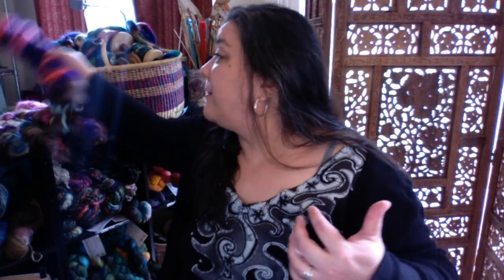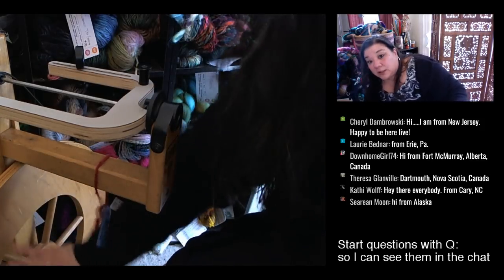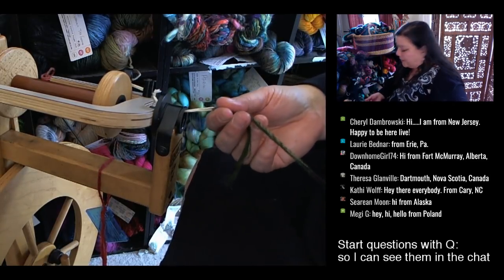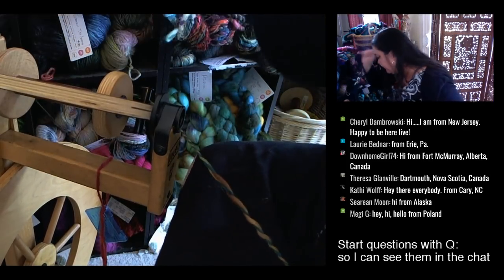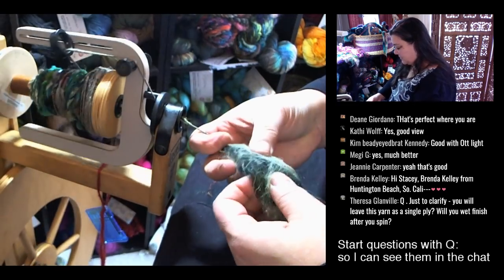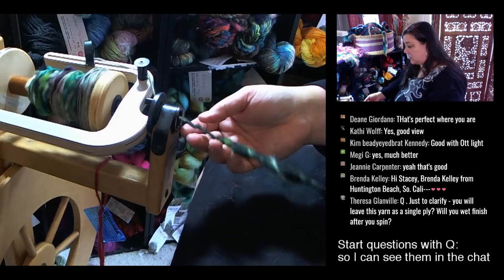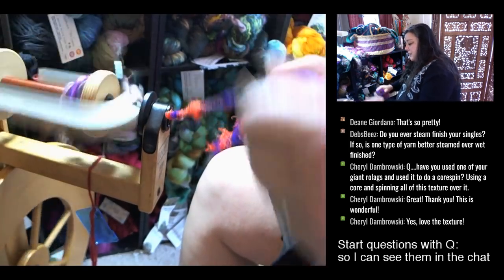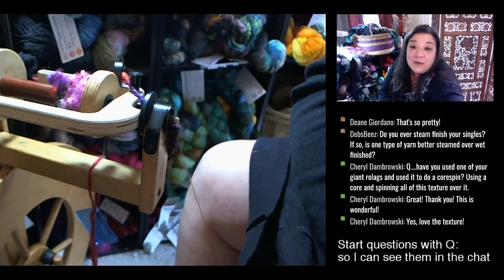How to Spin Yarn: Spinning up those big roles into Art Yarn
I am spinning up those roles I made last Sunday plus some more I have made during the week.

Here is a link to that art yarn flyer

Join the UrbanGypZ fiber Art Collective. It’s a private FB Group where a bunch of us share ideas and inspirations.

Ravelry: UrbanGypZ (although I am rarely there)